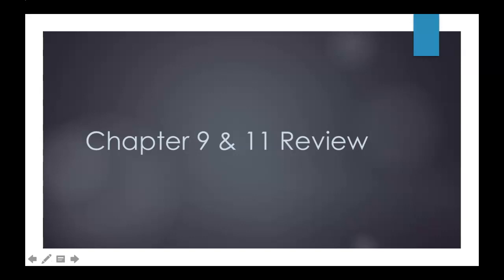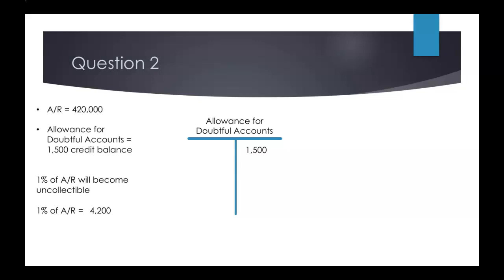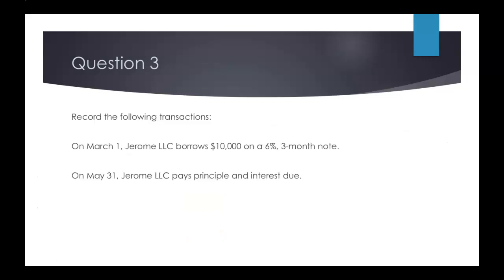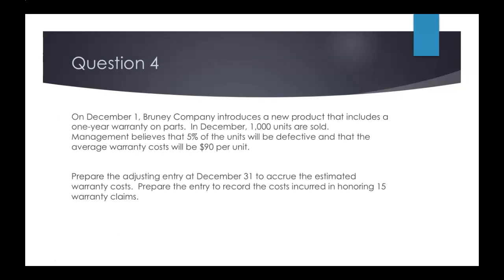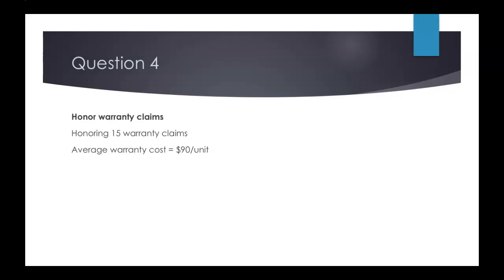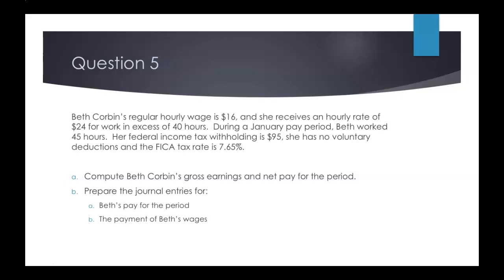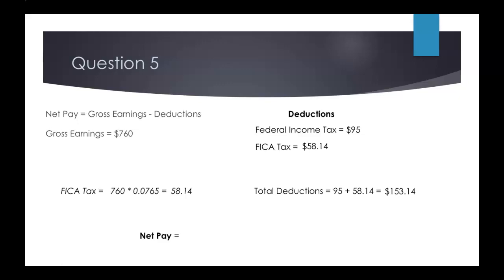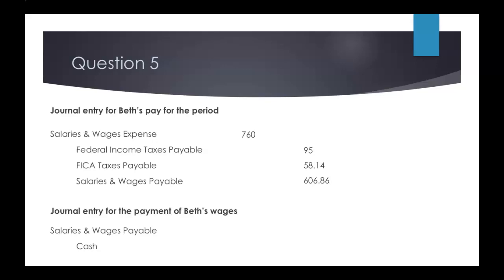Chapter 9 & 11 Review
Reviewing Chapters 9 & 11.

- Allowance Method
- Current Liabilities (Notes Payable)
- Contingent Liabilities (Warranty Liability)
- Payroll Journal Entries and Deductions